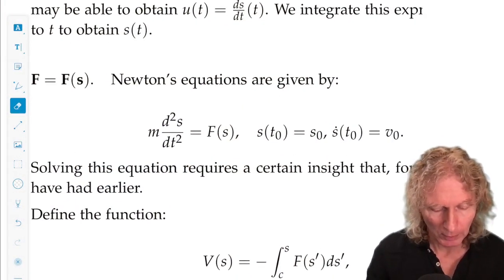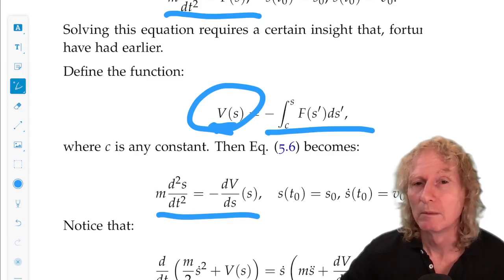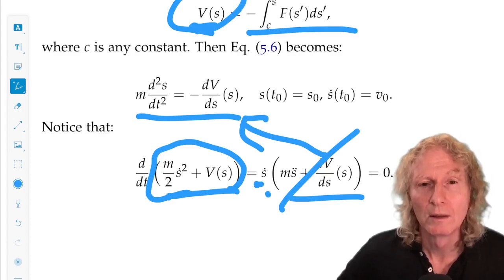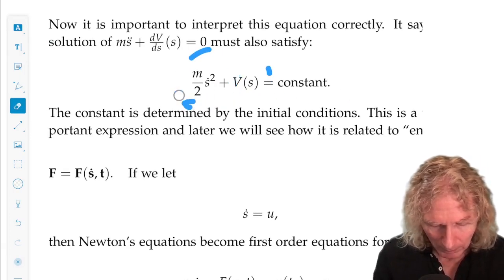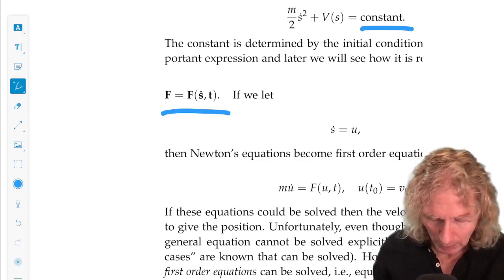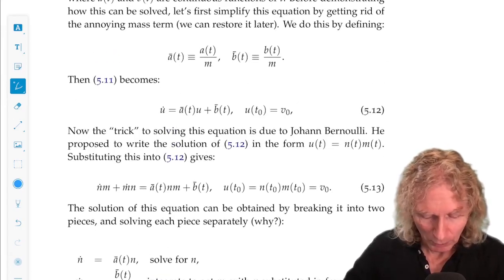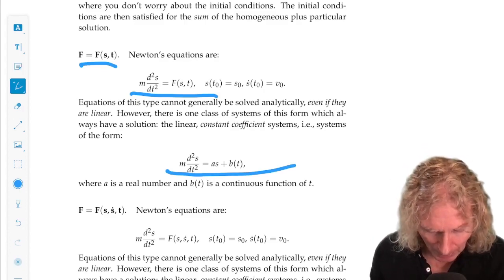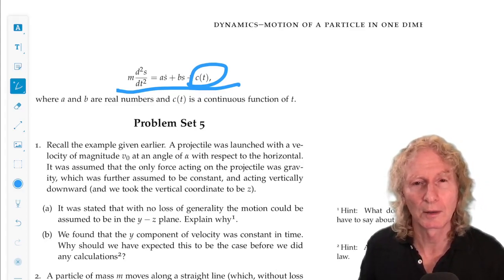Elementary Classical Mechanics. Chapter 5, Lecture 3. Solutions of Newton’s equations in 1D, II.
Elementary Classical Mechanics. Chapter 5, Lecture 3. Dynamics—Motion of a Particle in One Dimension. In this lecture we will explicitly solve Newton’s equations for certain forms of force functions, II.